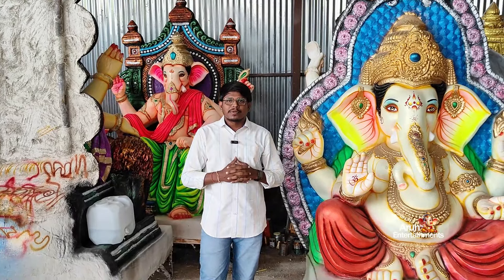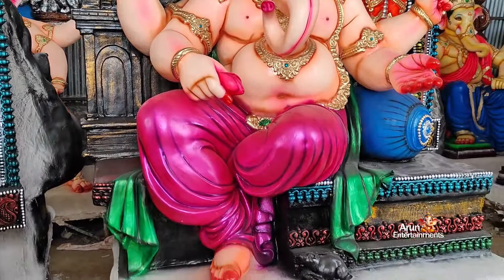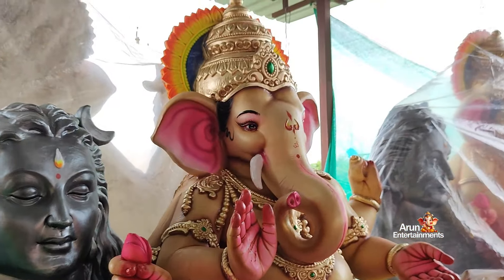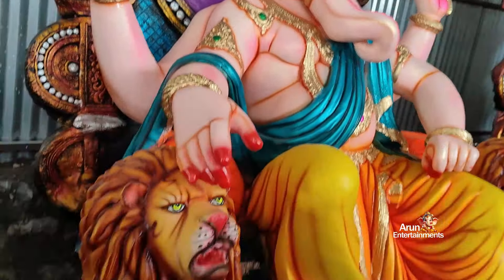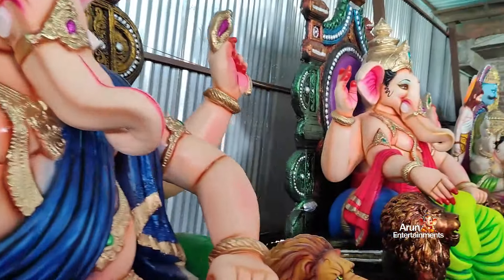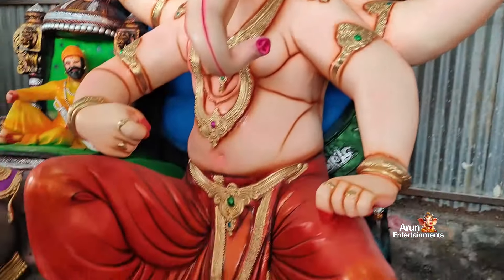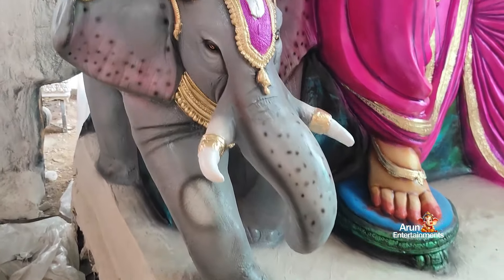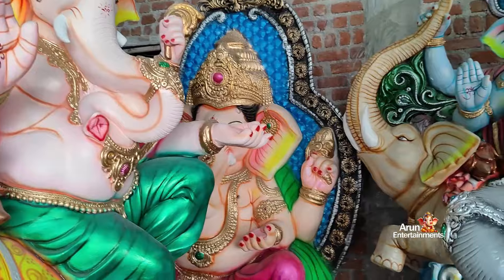TSK kala arts Korutla Colouring Completed | Ar vlogs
TSK kala arts korutla ganesh idols 2024